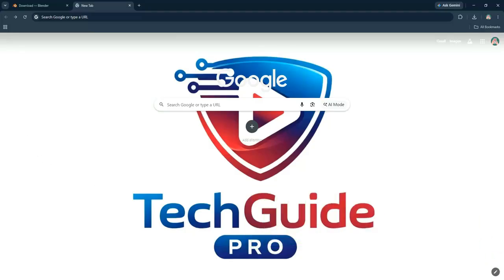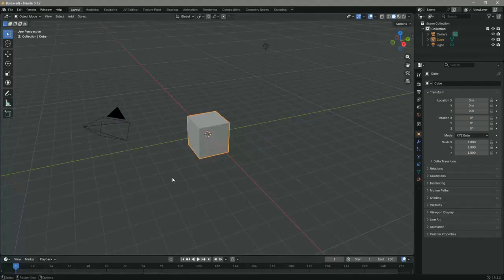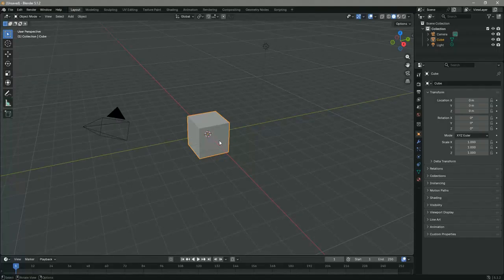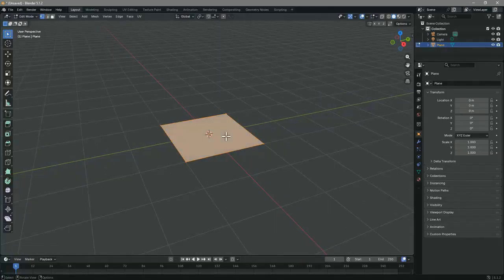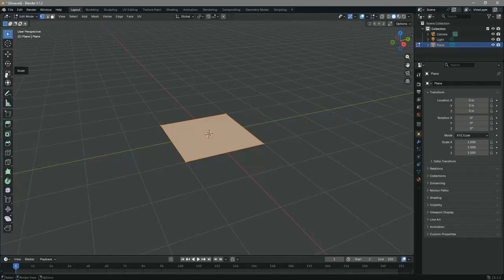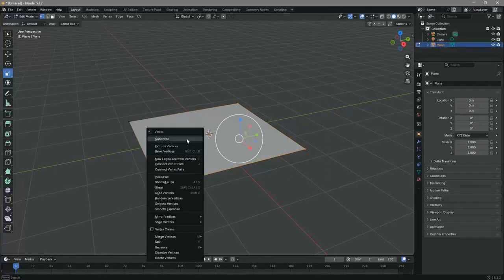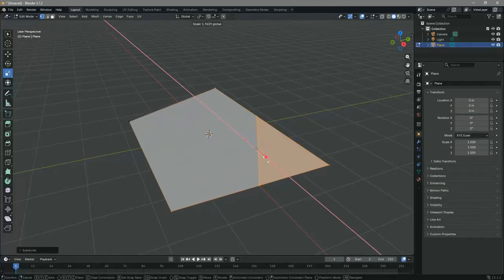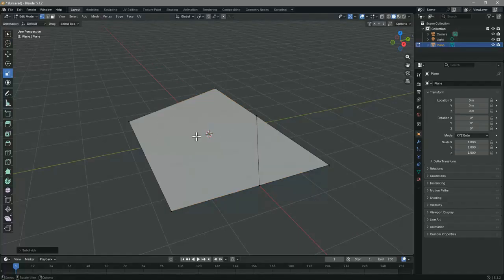How to Create Blender Clothes - Step by Step 2026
Learn how to create stunning clothes in Blender.

This comprehensive tutorial will guide you through the process of modeling, texturing, and simulating clothing in Blender. By the end of this video, you'll have the skills to design realistic garments and bring your 3D characters to life with custom attire. Whether you're a beginner or looking to refine your skills in Blender clothing design, this tutorial covers essential techniques and tips for creating high-quality garments.